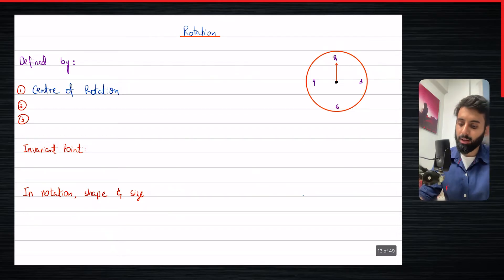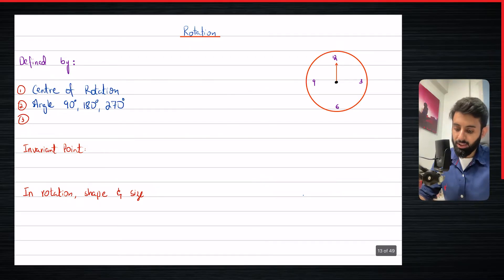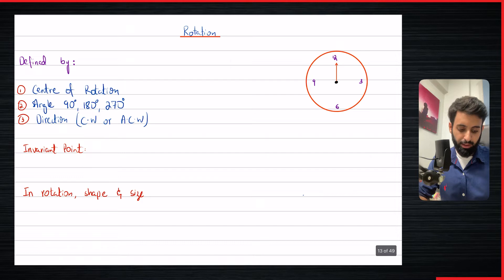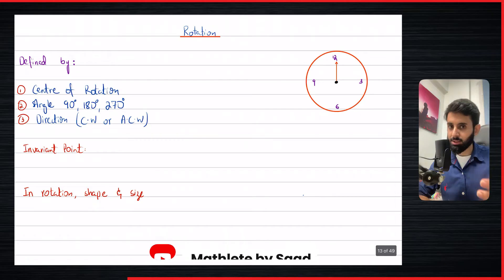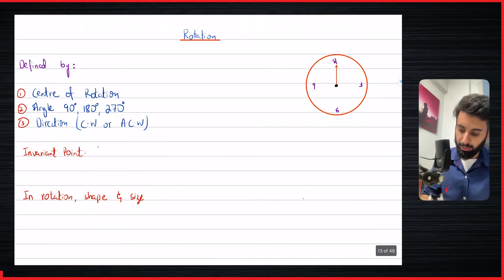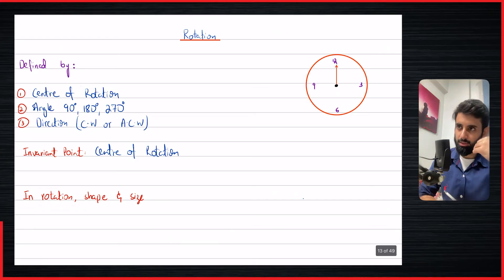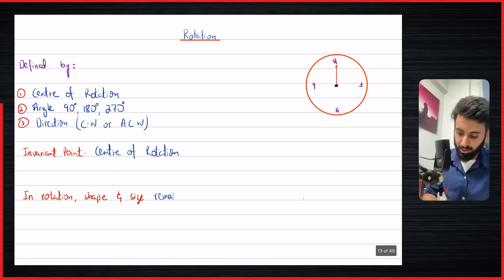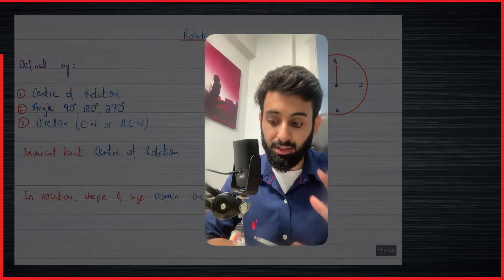O level/IGCSE Maths - Transformation: #5 Intro to Rotation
Transformation: #5 Intro to Rotation - O levels / IGSCE Maths

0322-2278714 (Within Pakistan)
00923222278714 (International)